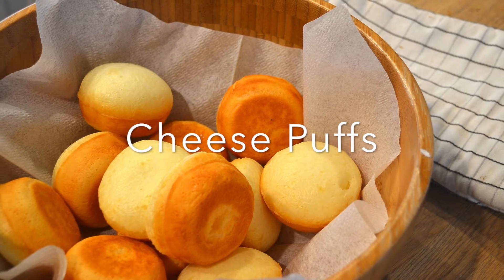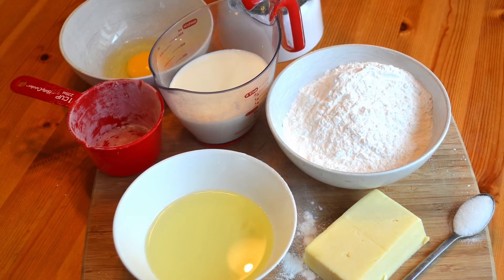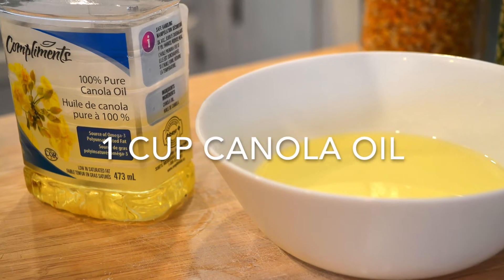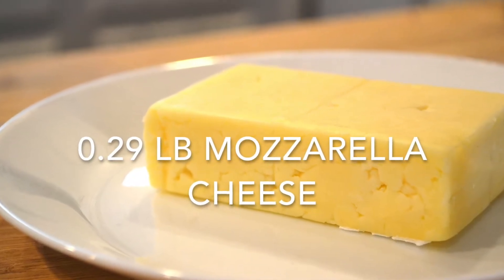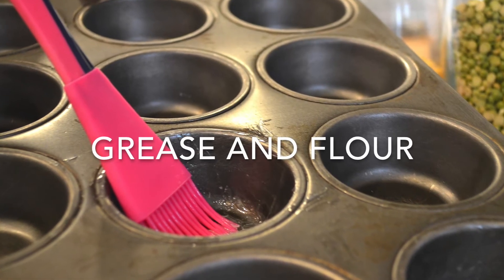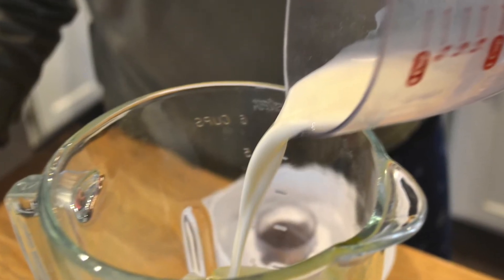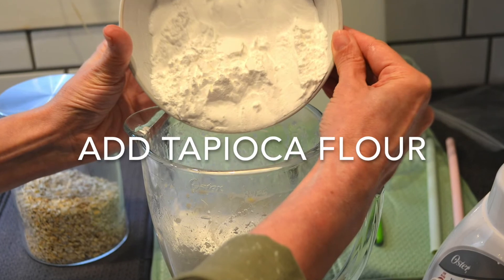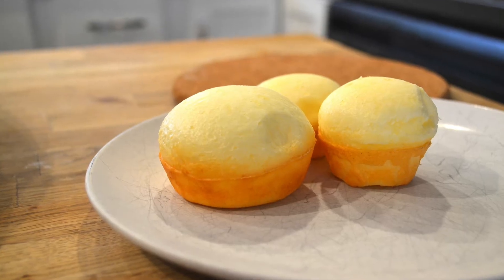BRAZILIAN CHEESE BREAD by a Brazilian | PAO DE QUEIJO DE LIQUIDIFICADOR | Yoho Planet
*** the correct amount of canola oil is 1/2 cup (the video shows 1 cup) ***
Cheese Puffs/Brazilian Pao de Queijo

 Ingredients

. 2 cups of Tapioca flour
. 1 egg
. 1 teaspoon of salt
. 0.29 lb (130 g) of mozzarella cheese

Preheat  oven to 350 degrees (F). Grease and flour a muffin pan and set aside. Blend in the cheese with oil, milk, egg, and salt until completely mixed. Add tapioca flour to the mix and blend again.  Put the mixture in a muffin pan and take it to the oven. Bake for 20 minutes.

Ps. .You can also use vegetable or corn oil.
      .You can also use shredded cheese
      . Grease preferably with butter, for the golden color on the outside.

Ingredientes

. 1/2 xicara de oleo
. 1 xicara de leite
. 2 xicaras de polvilho
. 1 ovo
. 1 colher cha de sal
. 130 g de mussarella